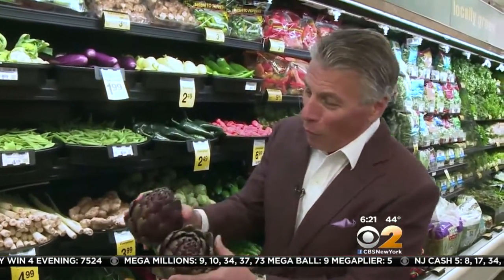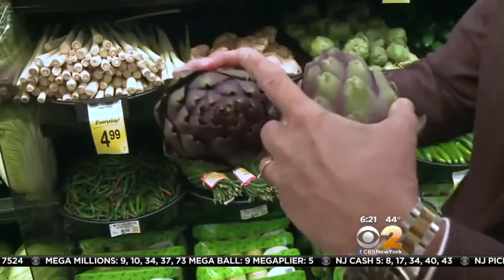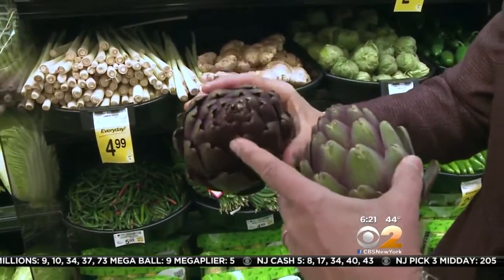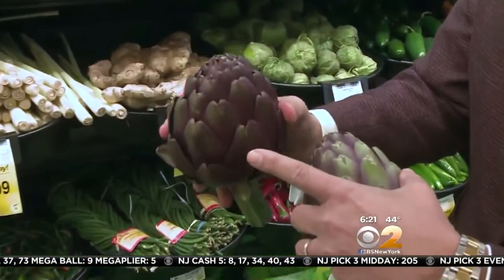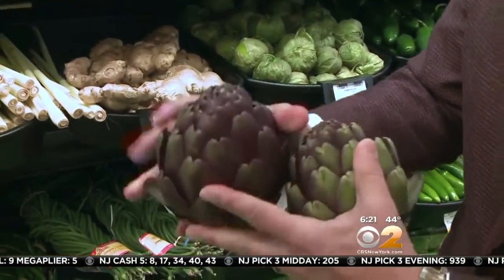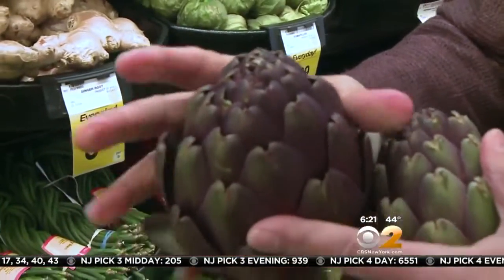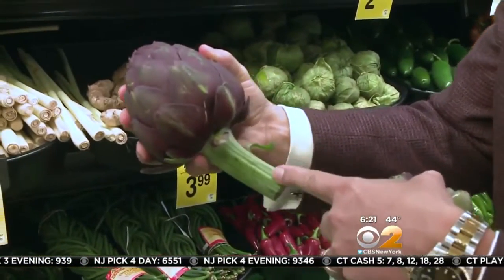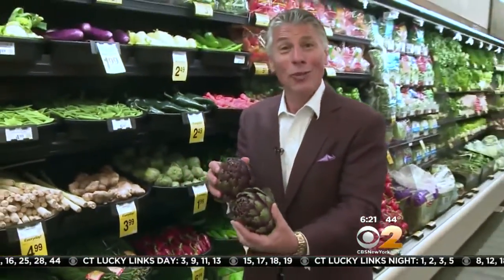Tip of The Day: Purple Artichokes